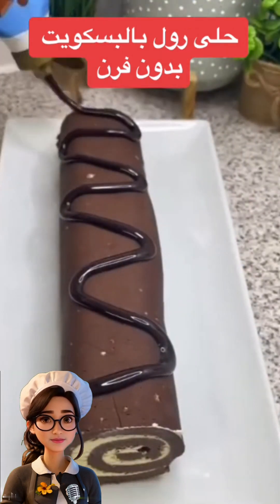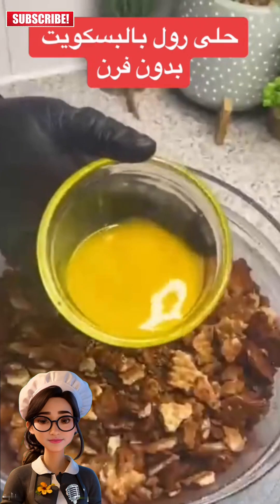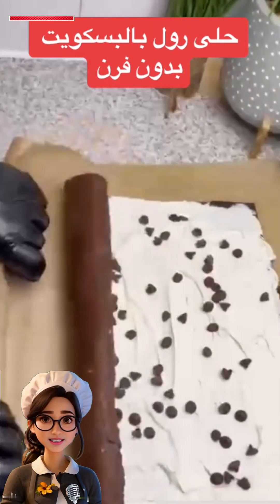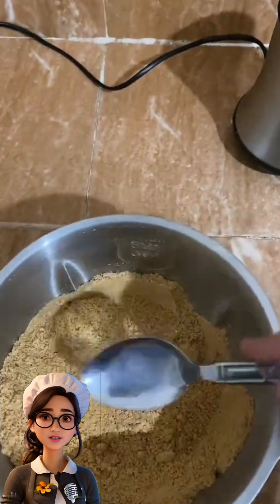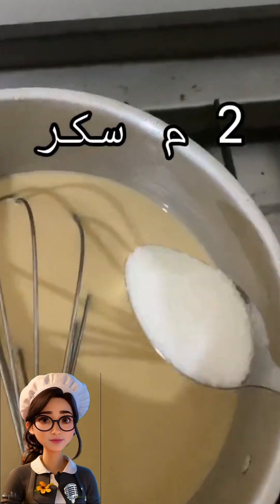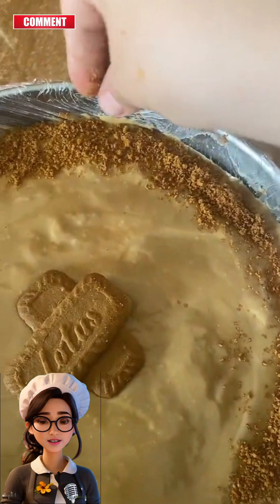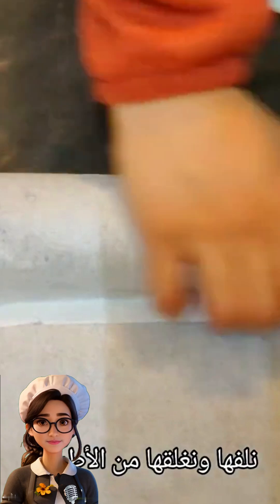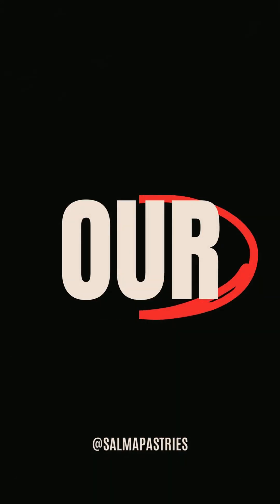Easy Biscuit Treats: Delicious and Fun!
In this video, we'll explore the world of delicious and easy biscuit treats! We'll show you a variety of recipes that are perfect for any occasion, from no-bake summer treats to creative and fun desserts. Whether you're a baking beginner or a seasoned pro, there's something for everyone. So grab your favorite biscuits and get ready to create some yummy treats!

Here are some additional details you can include in your description:

Mention any specific types of biscuits you use in the video (chocolate chip, shortbread, etc.)
Briefly describe a couple of the recipes you'll be featuring